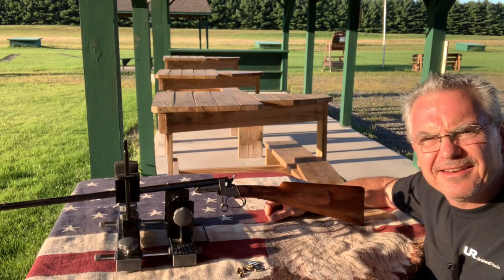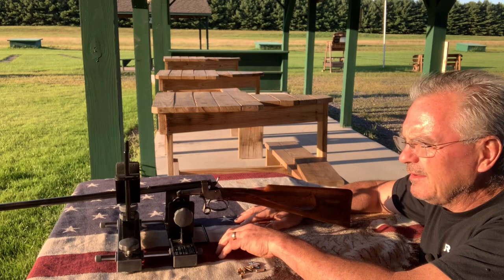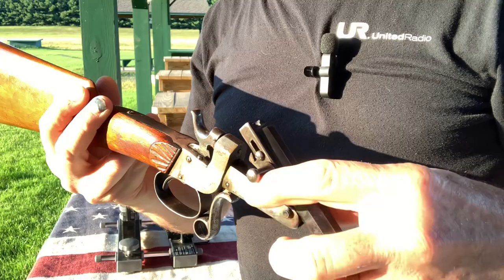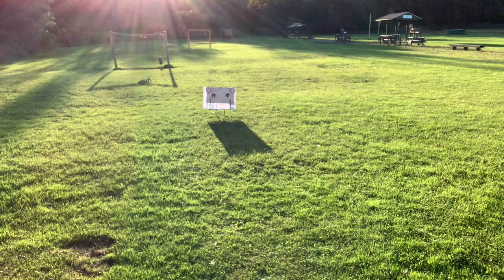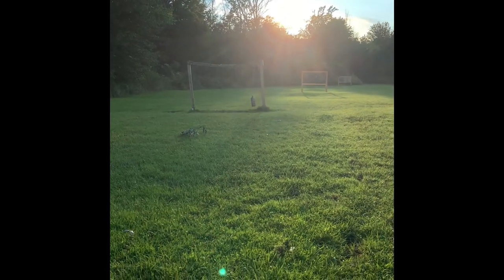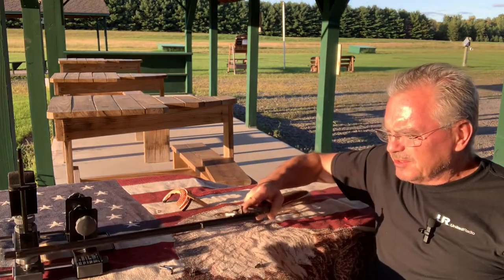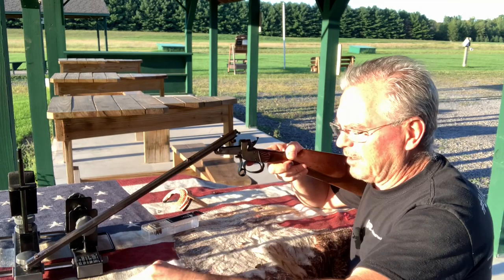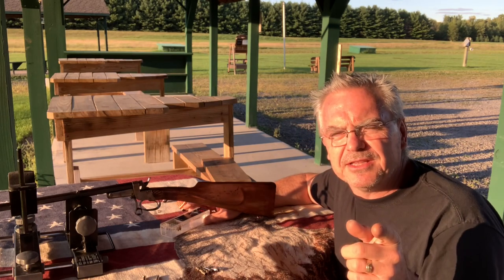Flobert Warnant boys carbine? Garden gun smooth bore 22 single shot